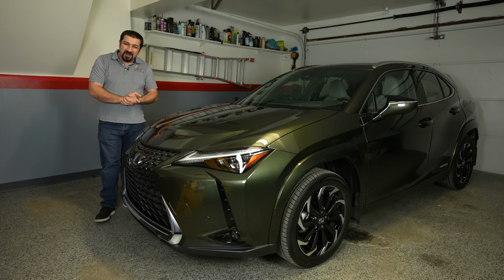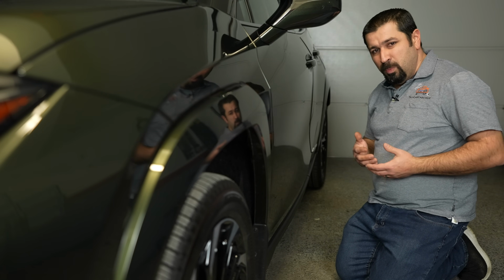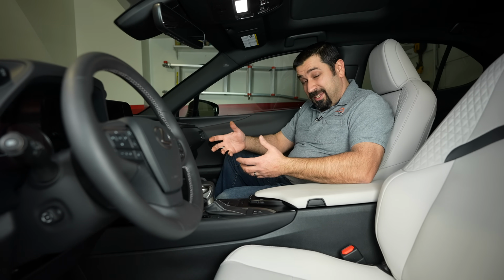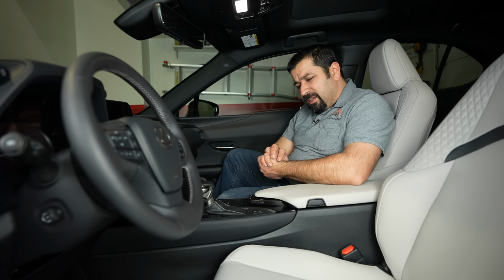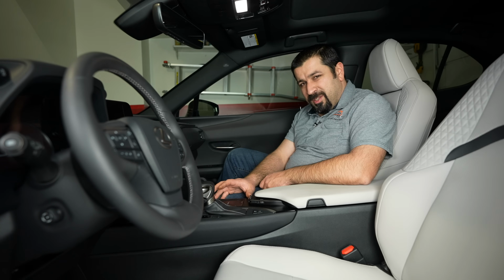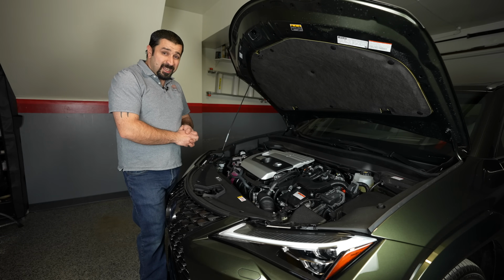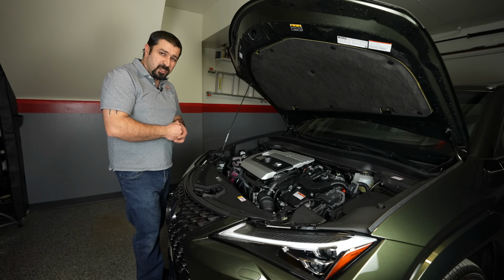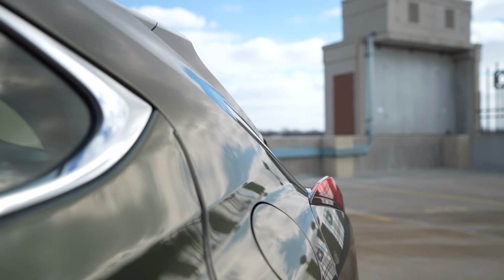Should you Buy a Lexus UX? Cheapest New Lexus Model?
The Lexus UX Is the Cheapest new Lexus model but does Cheapest means worst? Not even close.

So Should you buy a Lexus UX? A new Lexus model that launched in 2019 and in a way replaced the Lexus CT.

I truly enjoyed driving this car for a week to test it and do this review. The interior in the front is a definite highlight. Small cars these days have to be cramped and loud but not this one. The front seats are very comfortable and the materials inside are a true highlight.

No car is perfect and neither is the Lexus UX. The back room space is compromised. The lack of touch screen which forces you to use the horrendous touch pad is not cool. The exterior design is something I like but I can see how it's not for everyone. it can be much at times.

0:00 Intro
1:04 Exterior Review
6:47 Interior Review
14:39 Things I Don't Like about it
17:12 Technical Tour
23:47 Final Verdict